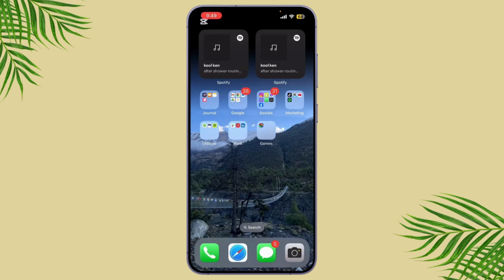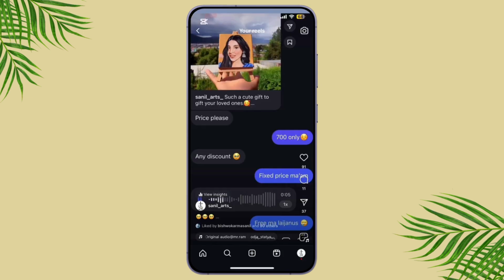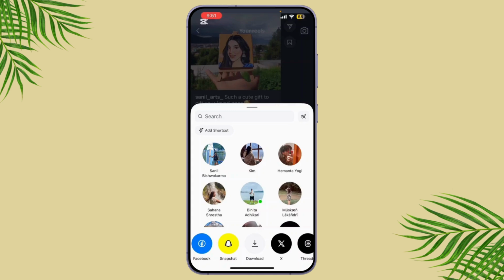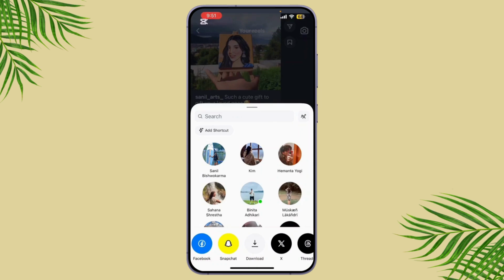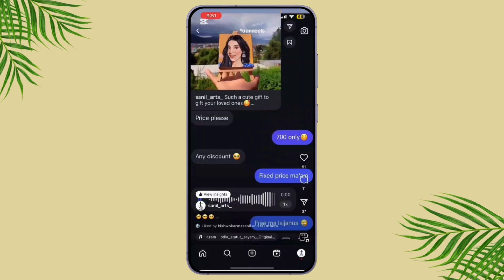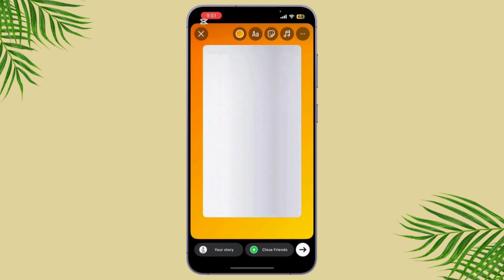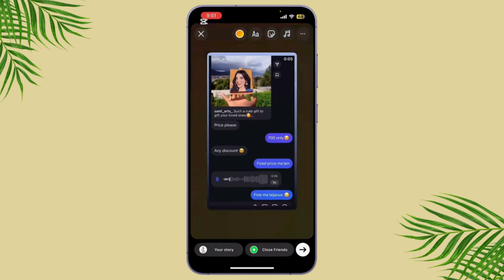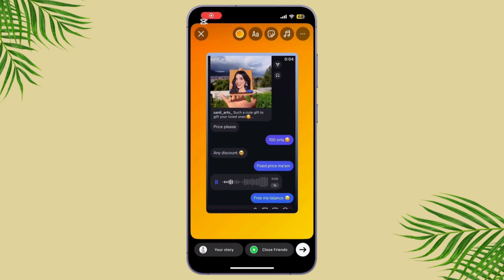Sounds Not Available On Instagram Reels Video After Download Problem Solved | 100% Working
Are you facing the issue of sounds not playing on Instagram Reels after downloading? This video will show you how to fix the problem where sounds disappear from your downloaded Reels videos. Whether you’re struggling with no audio after downloading Instagram Reels or looking for a solution to this frustrating bug, this tutorial has you covered. Learn the steps to restore the sound and enjoy your Reels with full audio once again. Watch now to fix this issue easily and for good!

Timestamps:
00:00 Sounds Not Available On Instagram Reels Video After Download Problem Solved
00:10 How To Fix No Sound On Downloaded Instagram Reels?